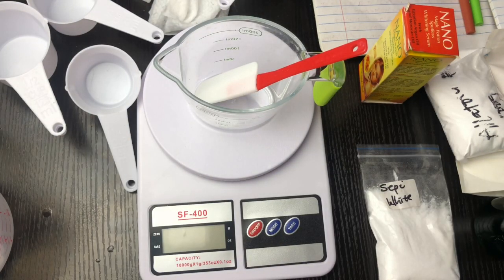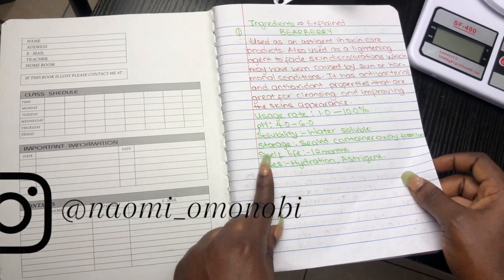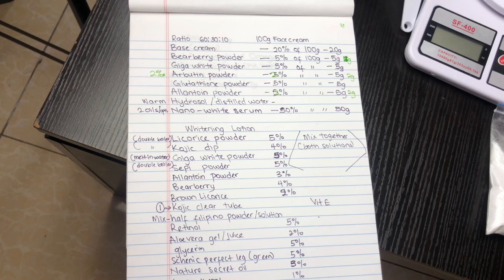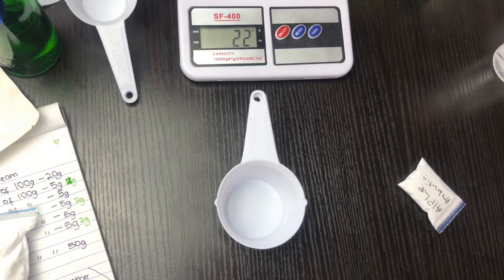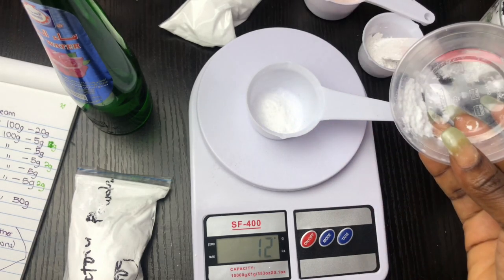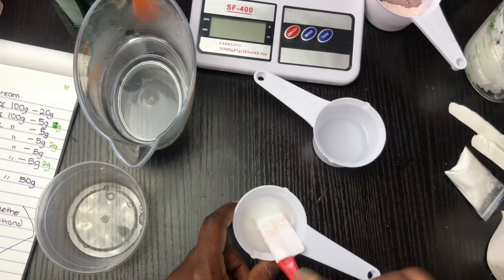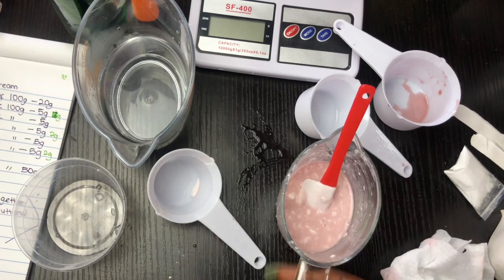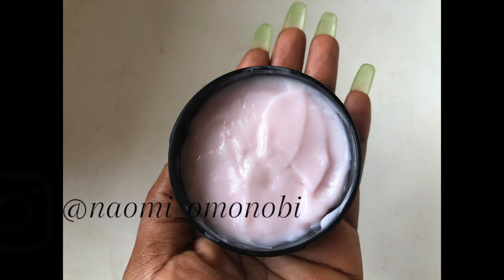HOW TO MAKE ORGANIC FACE CREAM| LIGHTENING FACE CREAM| BEST ORGANIC FACE CREAM RECIPE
FAQ
Age:25
Nationality:Nigerian
Location: Abuja, Nigeria